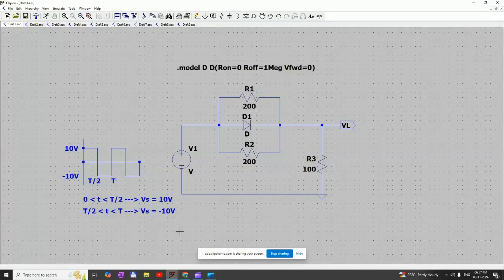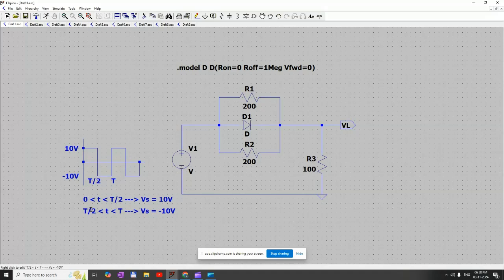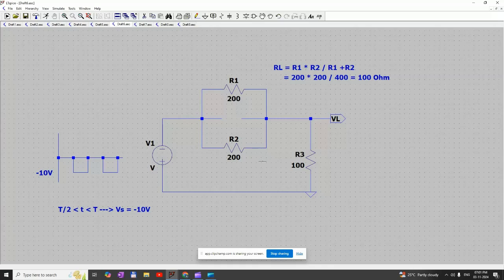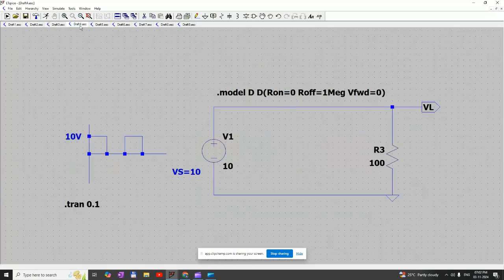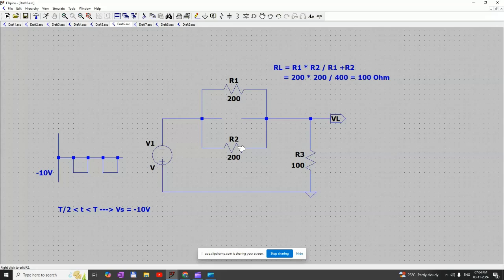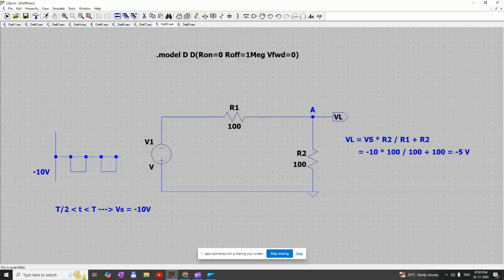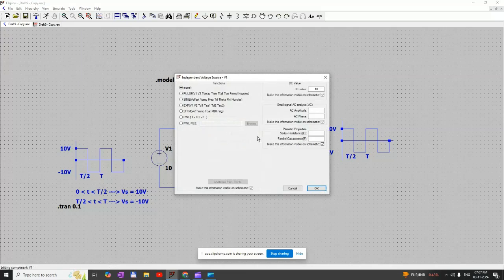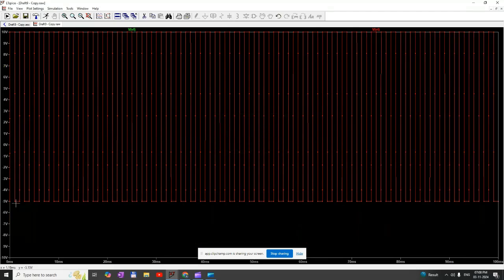Electronic circuit #12 || Hardware design || Parallel resister || Square wave || voltage divider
Here we are applying +/- 10V @ VS and we are going to measure output at at VL